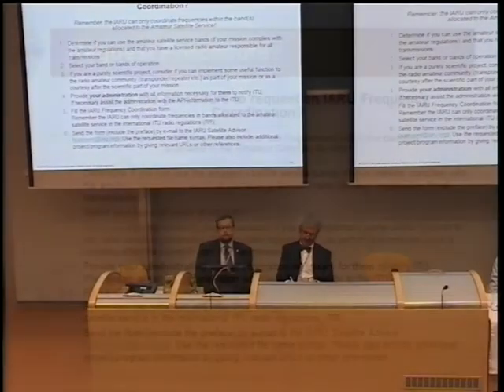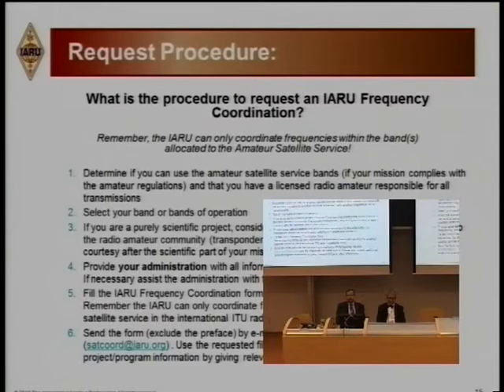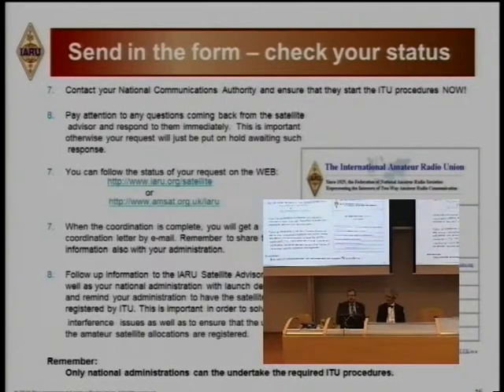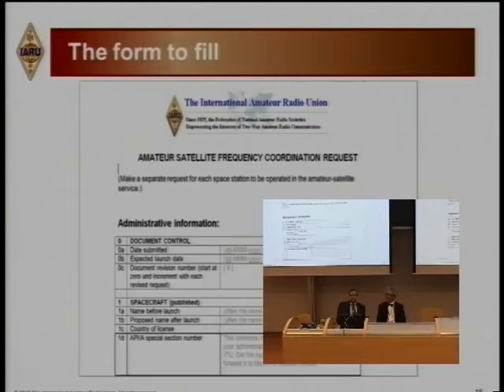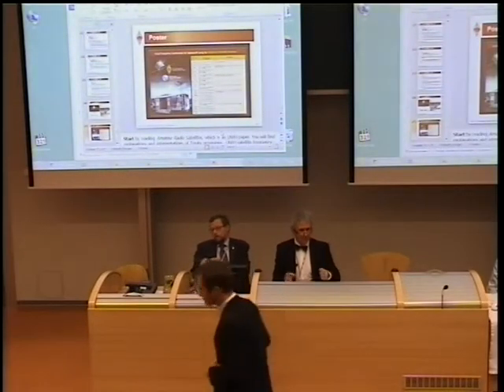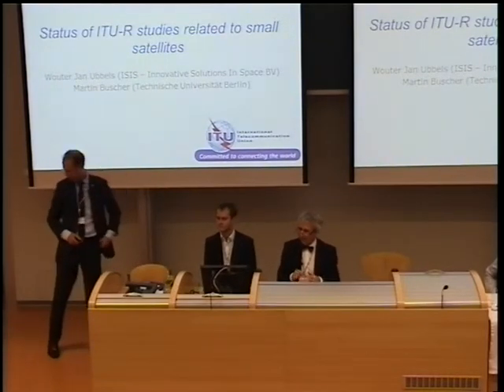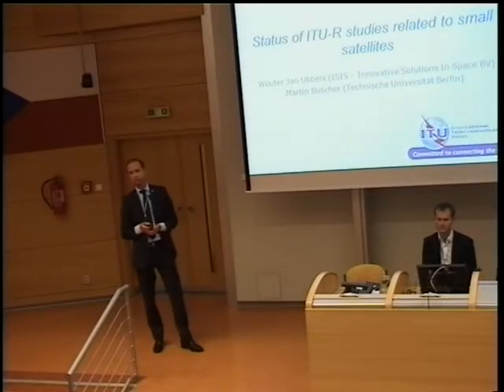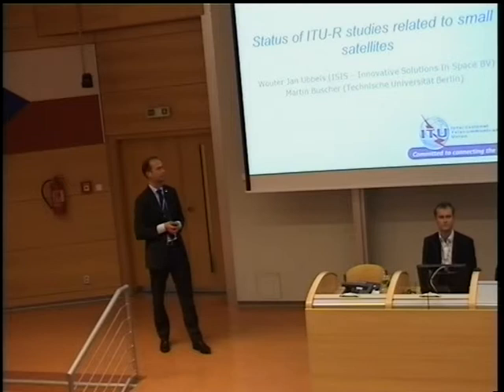2015-03-02 Afternoon Session 2 Part 7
IARU amateur-satellite coordination process
 * Mr. Ole GARPESTAD, ​Vice President, ​IARU

Status of ITU-R studies related to small-satellites (RES-757 WRC-12)
 * Mr. Wouter Jan UBBELS​, ​RF Systems Engineer, ​ISIS